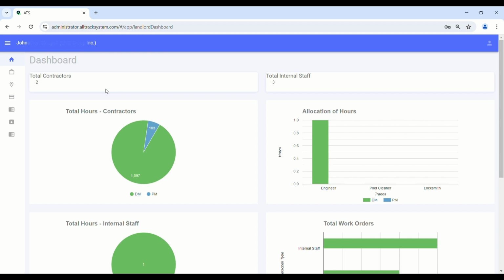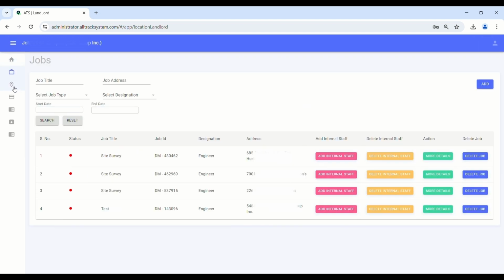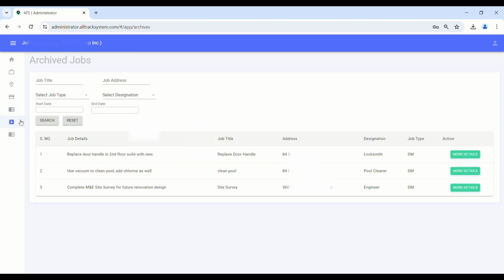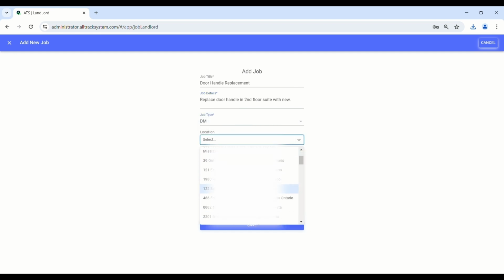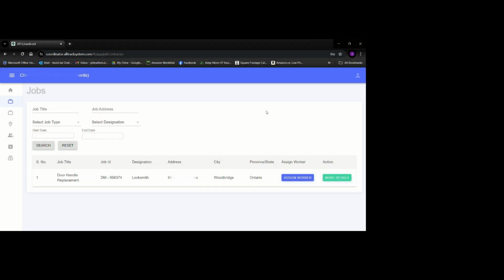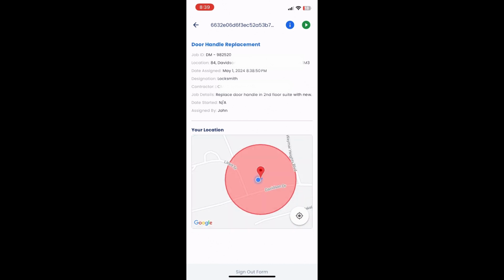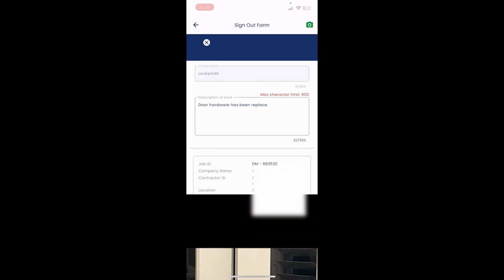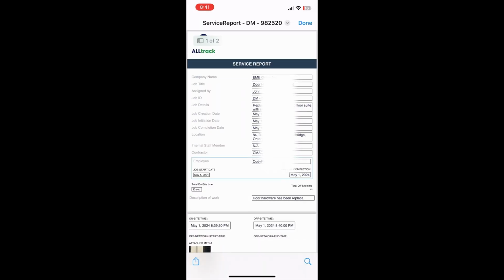ATS - Key Features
A short video outlining and summarizing some of our key features!